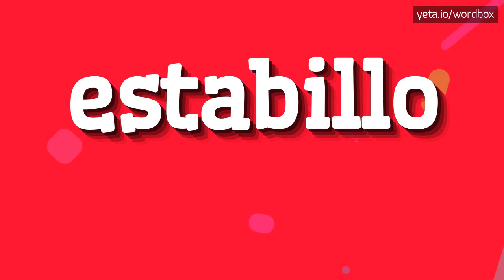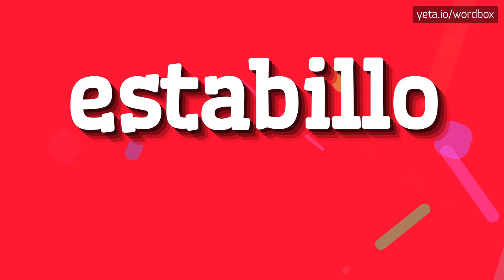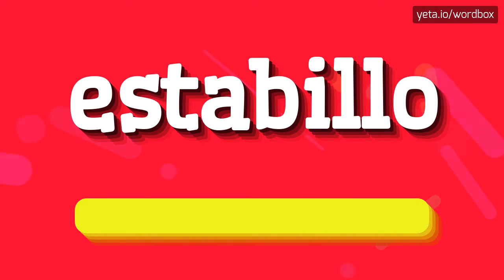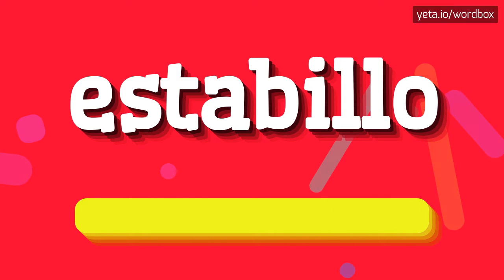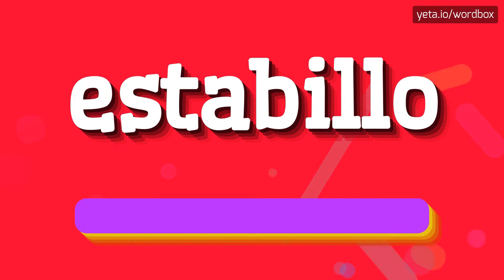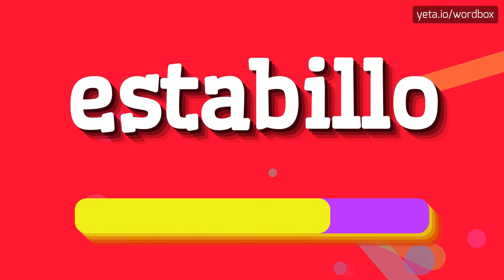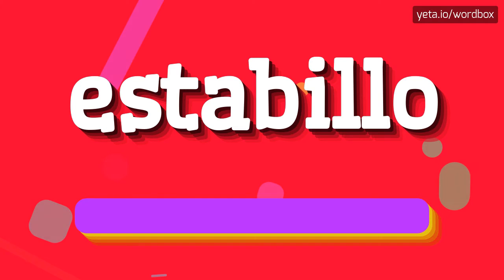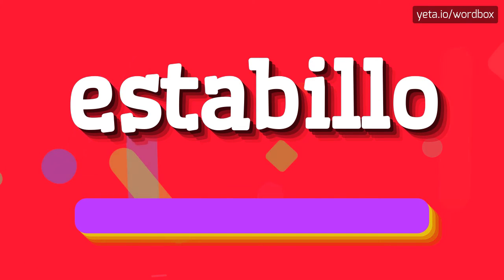HOW TO SAY ESTABILLO?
ESTABILLO - doing Estabillo correctly in 2023

How do you pronounce Estabillo?
Can you provide the correct pronunciation for Estabillo?
What is the phonetic transcription of Estabillo?
Are there any common mispronunciations of Estabillo?
How do native Spanish speakers pronounce Estabillo?
ESTABILLO Meaning And Definition:
Estabillo could refer to a surname of Spanish origin.
It is relatively rare and may be found in certain regions or families.
The meaning of Estabillo is not precisely known, but it could be derived from the Spanish word 'estable', meaning stable or firm.
Estabillo may also be a nickname or a variation of the surname Esteban.

ESTABILLO Pronunciation:
To pronounce Estabillo, you can follow these steps:
1.
Start with the 'eh' sound, similar to how you would say 'get' without the 'g'.

2.
Then, say 'sta' as in the word 'starry'.

3.
Follow that with 'bee', like the insect.

4.
Finally, end with 'yo', pronounced like 'yo' in the word 'yo-yo'.

Overall, the pronunciation is 'eh-sta-bee-yo'.
Use ESTABILLO In Your Speech:
1. Juan Estabillo is a talented artist
2. The Estabillo family is known for their generosity
3. Maria chose to keep her maiden name, Estabillo
4. Estabillo is a surname commonly found in certain provinces of Spain
5. The meaning of Estabillo is still a subject of debate among linguists and genealogists
Please answer in comments for the most popular ESTABILLO questions:
1. What is the origin of the Estabillo surname?
2. How common is the Estabillo surname in Spain?
3. Are there any famous individuals with the last name Estabillo?
4. Is Estabillo related to the surname Esteban?
5. What are some alternative spellings or variations of Estabillo?